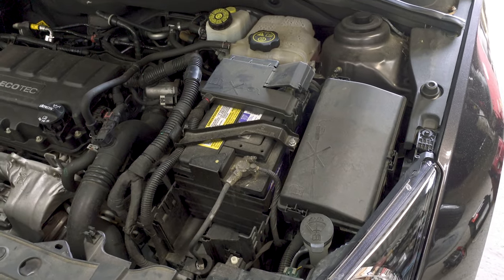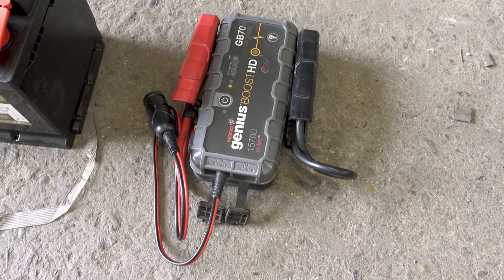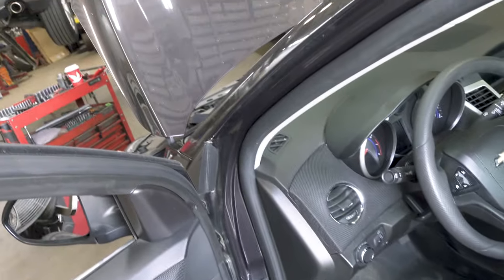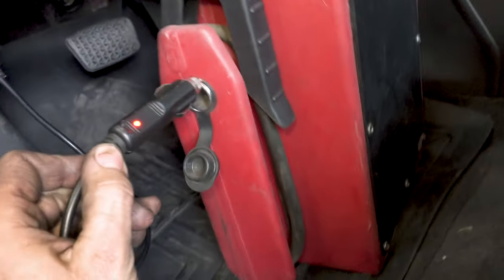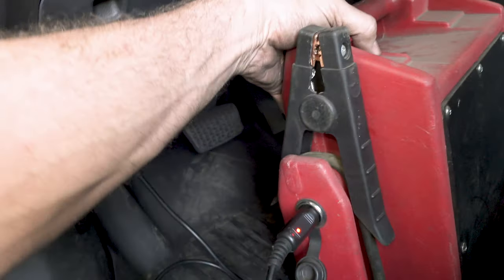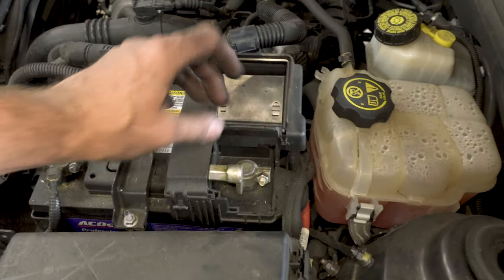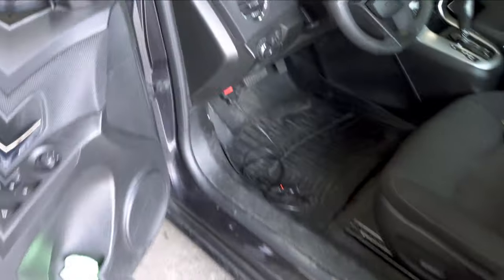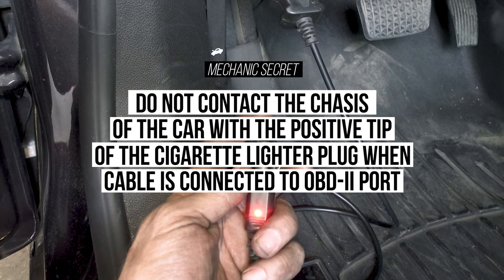Battery Replacement Secrets: Save Your Car's Memory and Presets Like a Pro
Battery Replacement Secrets: Save Your Car's Memory and Presets Like a Pro.  In this down-to-earth video, we'll tackle the annoying issue of losing your car's memory and presets when swapping out the battery. We'll show you a low cost method to replace your car battery without wiping out those cherished settings. By using a trusty jump box hooked up to the OBD2 diagnostic port via a Clore Automotive SOLAR ESA30 OBD II Memory Saver Connector, you can say goodbye to the hassle of reprogramming everything. So, if you're tired of losing your car's memory every time you disconnect the battery, stick around and let us walk you through this no-nonsense tutorial.

Replacing a car battery is a simple task, but the real headache comes when you have to reset all your car's memory and presets. You know, things like your favorite radio stations, seat positions, and other customizations that make your ride feel like home.  To prevent memory loss during a battery swap, we show you how to use a trusty jump box connected to the OBD2 diagnostic port. It might sound fancy, but it's actually pretty straightforward. We'll explain how this method keeps your car's memory alive by providing continuous power while you disconnect the old battery. It's like giving your car a memory lifeline, keeping everything just the way you like it.

Links to tools used:
Battery Memory Saver cable
Jump-N-Carry 950 Jump Box

Note: it's very important not to short out the cables under the hood, or touch the car body with the cigarette lighter plug on the Memory Saver Cable.